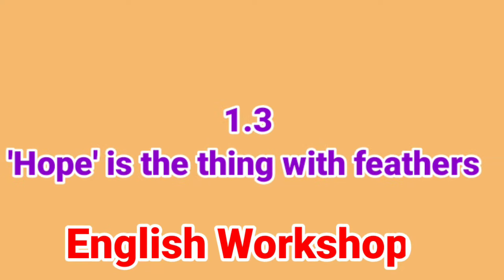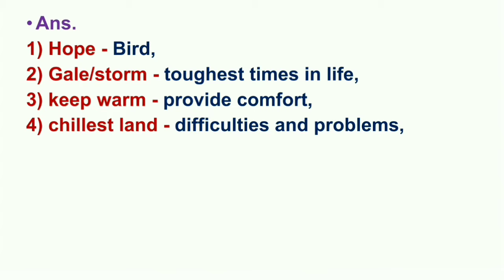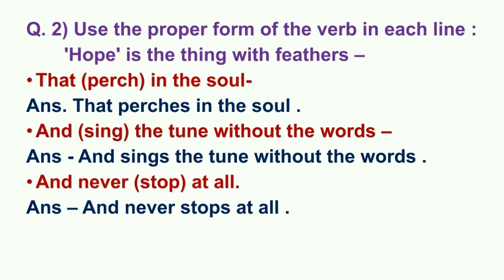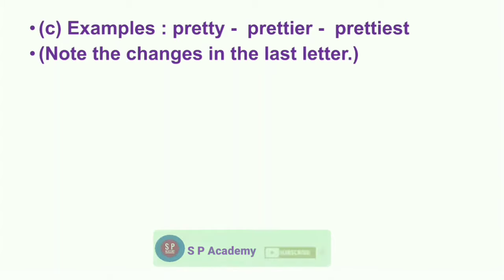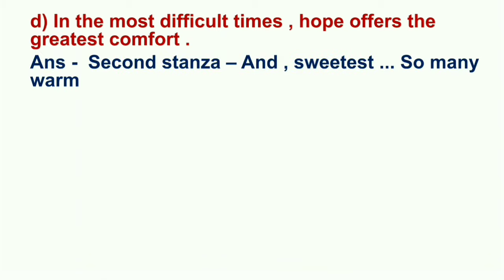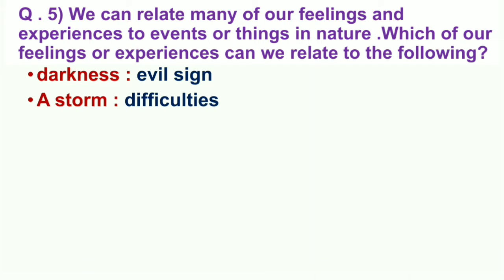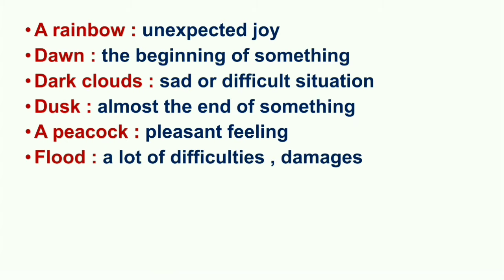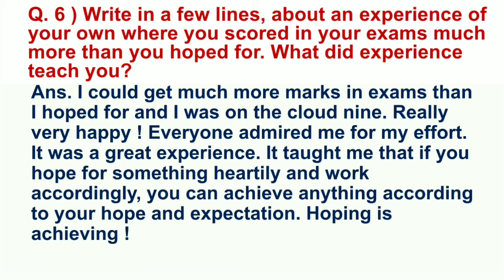1.3 Hope is the thing with feathers english workshop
Welcome to S P Academy ,
Learn 1.3 Hope is the thing with feathers english workshop,  Hope is the thing with feathers workshop .